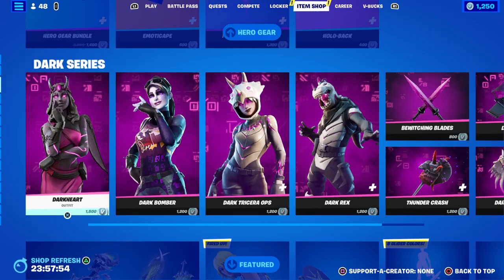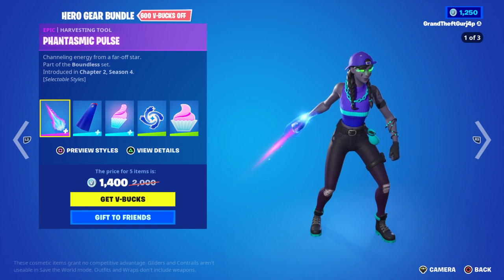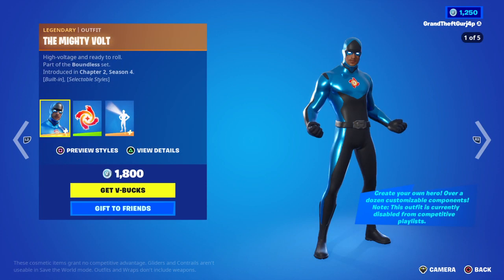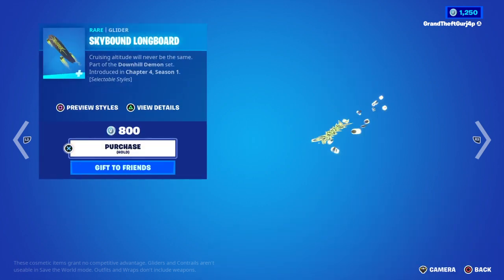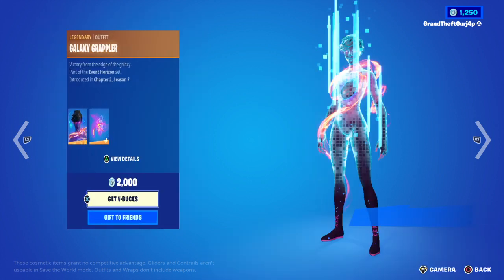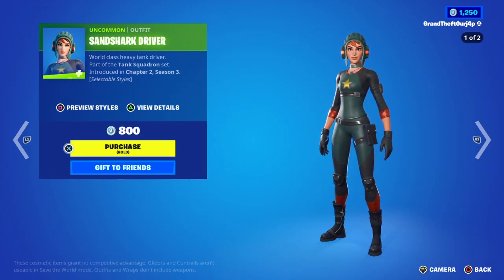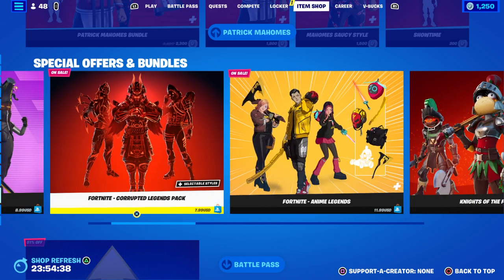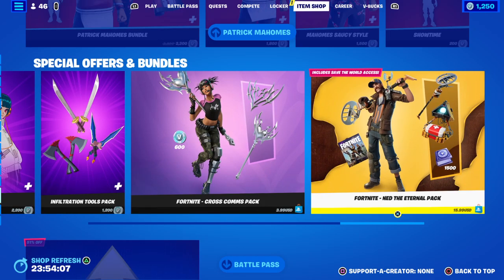Fortnite item shop